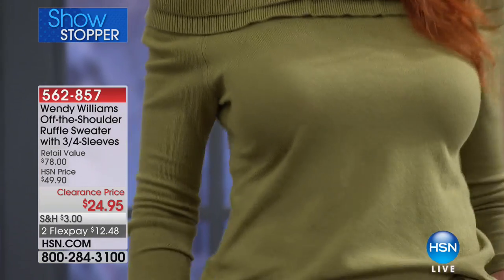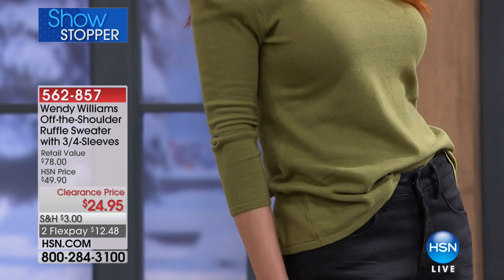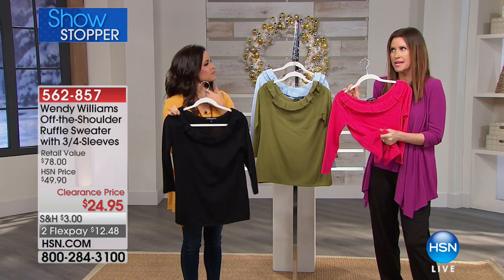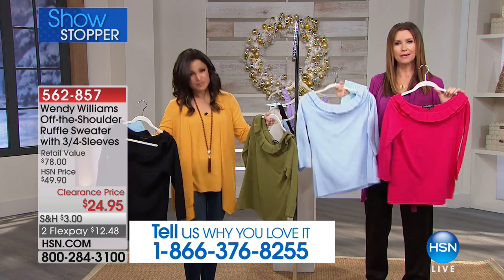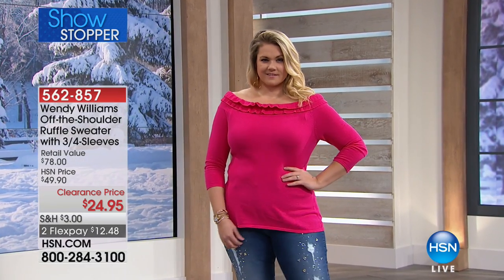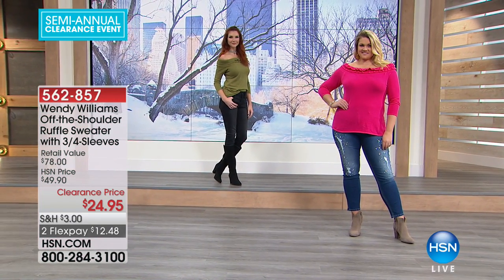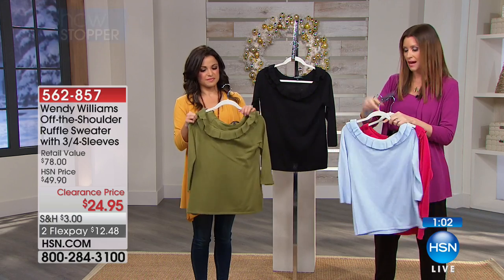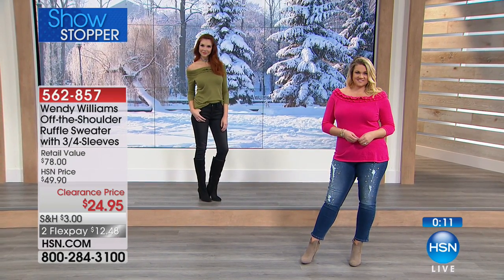Wendy Williams OfftheShoulder Ruffle Sweater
Wendy Williams OfftheShoulder Ruffle Sweater with 3/4Sleeves
Don't be afraid to show a little shoulder in between seasons ... stay warm and sexy at the same time with this ruffled offtheshoulder...